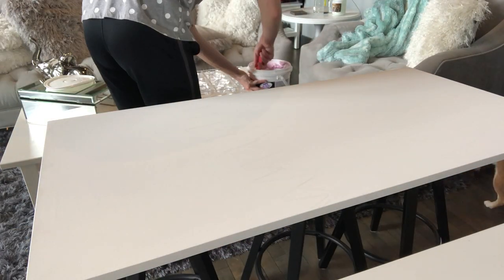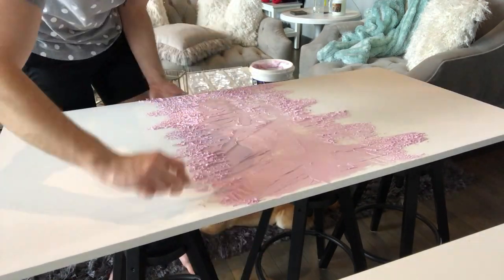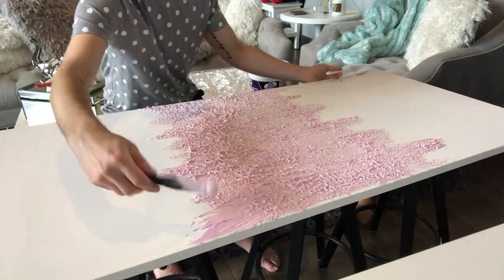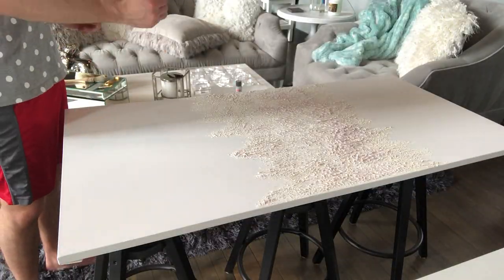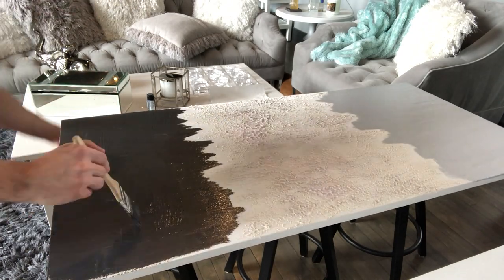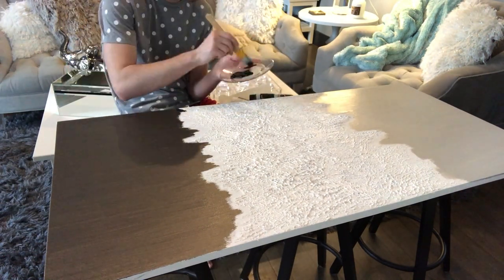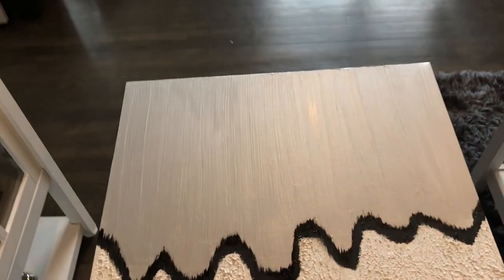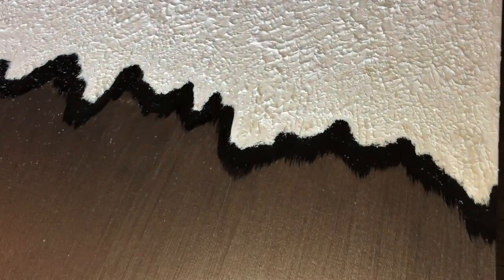Z GALLERIE INSPIRED GLITTER ART! DIY UNDER $30!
HEY GUYS!! For this video I wanted to show you guys how to make a Z Gallerie Inspired Glitter Art! I personally think they are so beautiful, but aint nobody got $5 million to buy them, so why not DIY it!